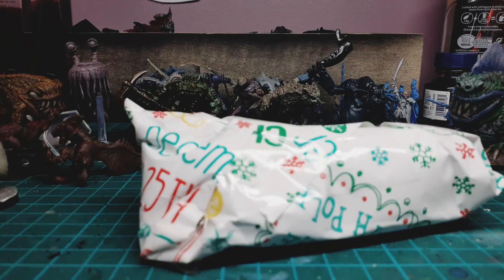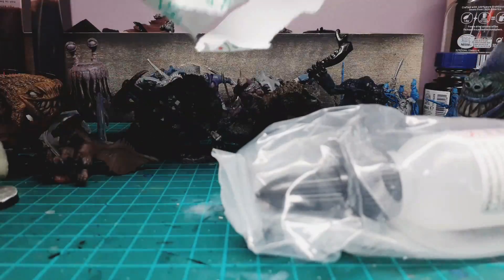Hobby advent calendar (Day 2)